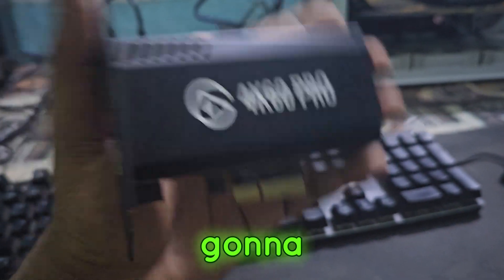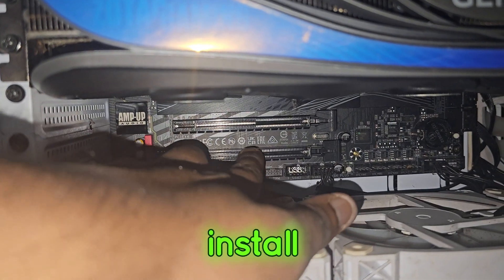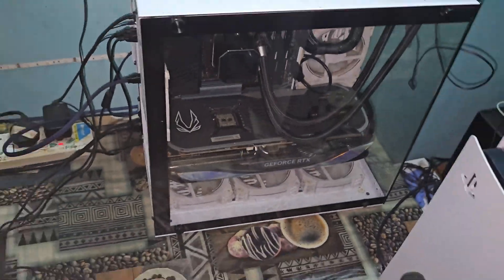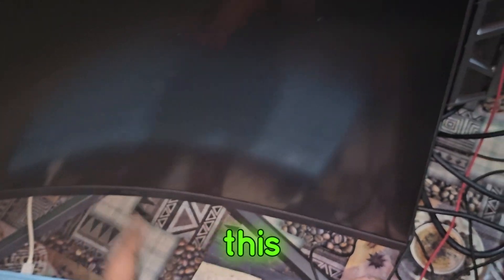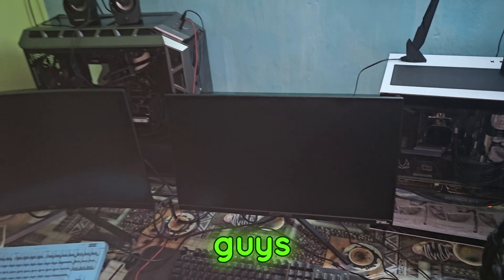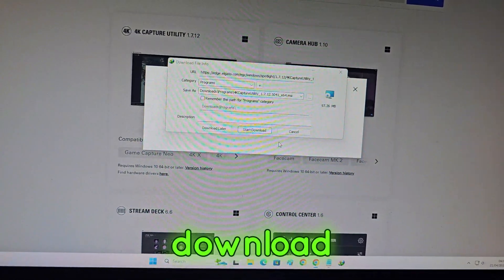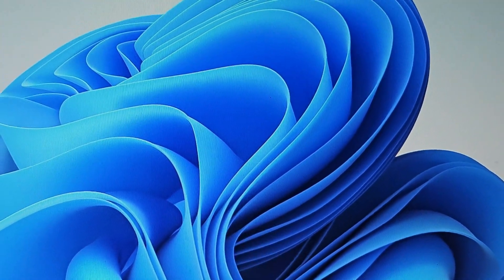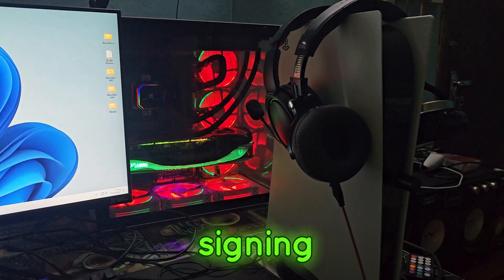How To Setup Dual PC Streaming With Elgato 4K60 Pro MK.2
Here is an easy, 6-minute tutorial on how to set up a Dual PC streaming set up while retaining high refresh rates of 144hz or higher! Using the Elgato 4k60 Pro MK2, this will cover where to send your game footage, where to send your game audio, as well as where to plug in your mic and headphones to hear notifications, music, discord and more!

TIME STAMPS:
0:00 - Intro
0:38 - Install Capture Card
2:00 - Gaming PC Set Up
3:53 - Install Elgato Software
5:48 - OBS Studio Game Capture
6:40 - Outro